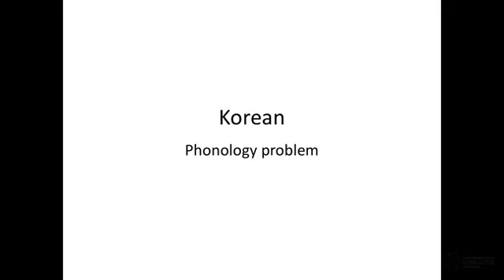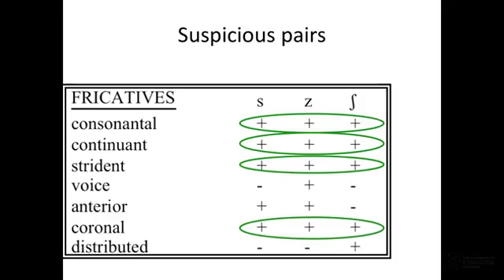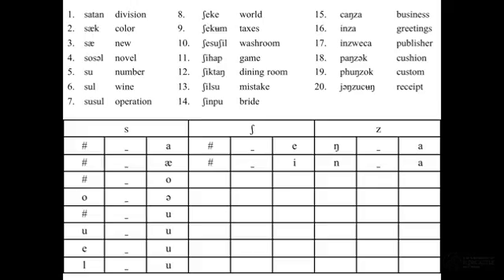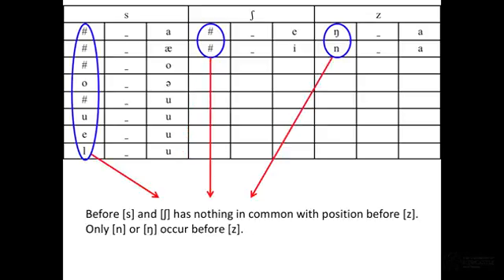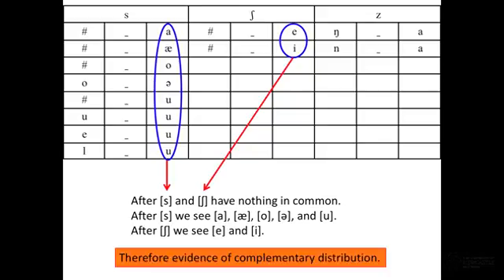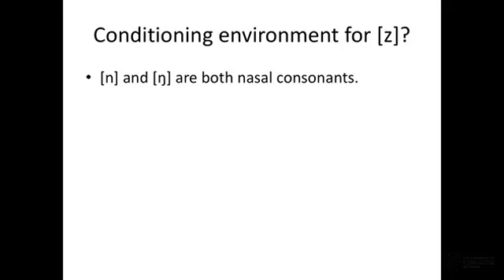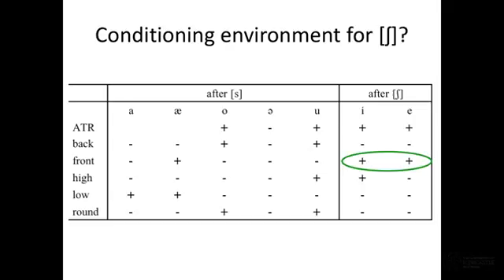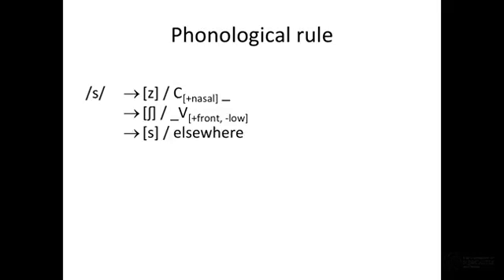Korean phonology problem